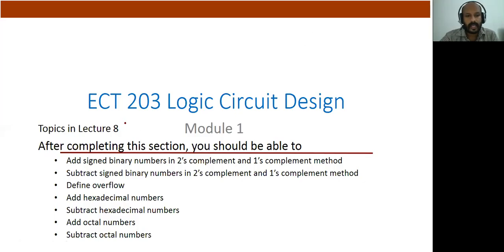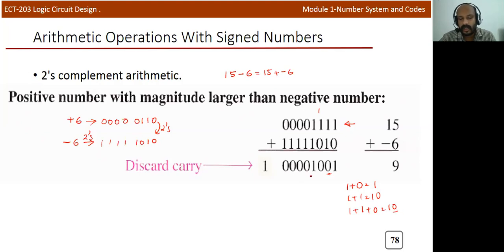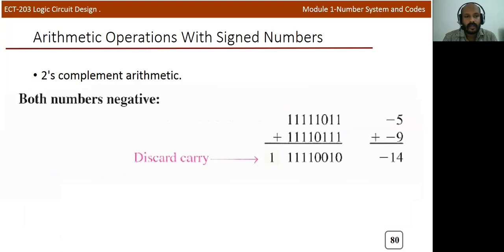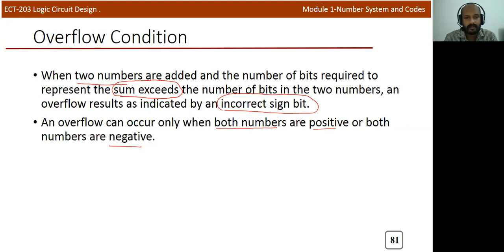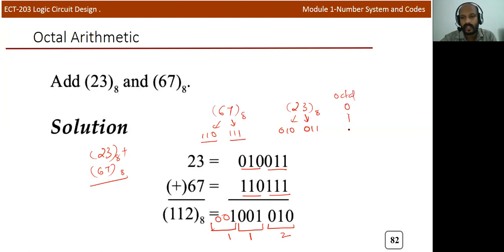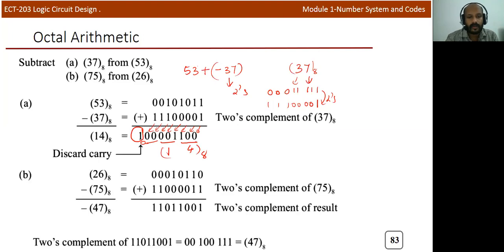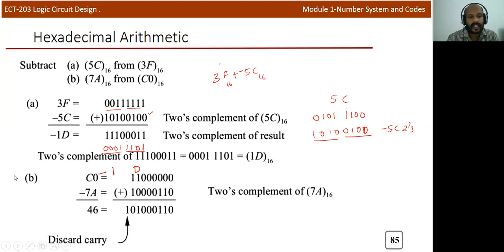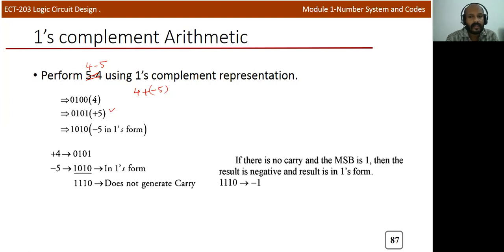Module 1 Lec 8|Addition and subtraction of signed Binary, octal and hexadecimal numbers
Add signed binary numbers in 2’s complement and 1’s complement method
Subtract signed binary numbers in 2’s complement and 1’s complement method
Define overflow
Add hexadecimal numbers
Subtract hexadecimal numbers
Add octal numbers
Subtract octal numbers